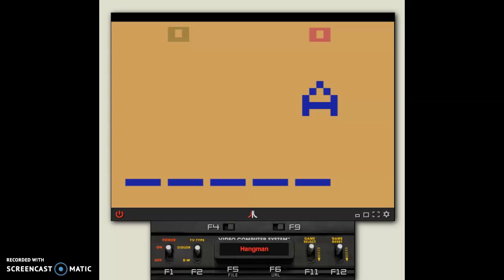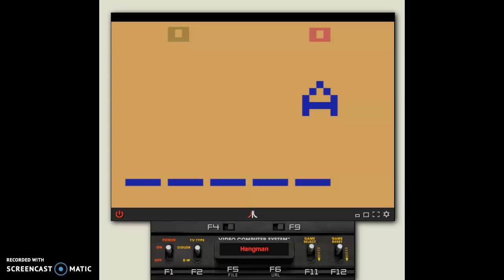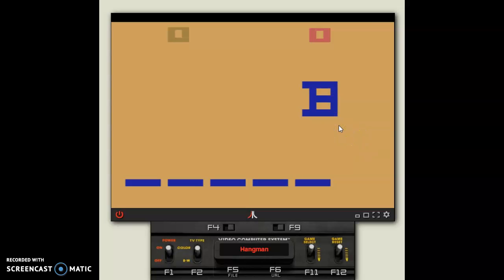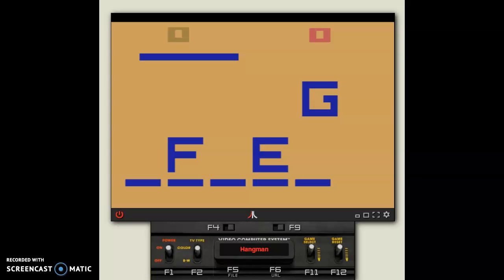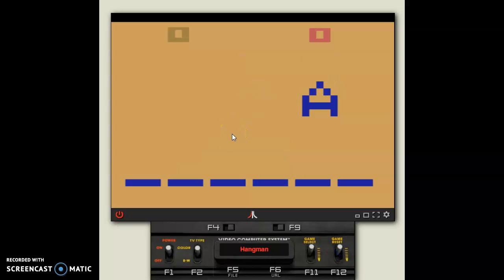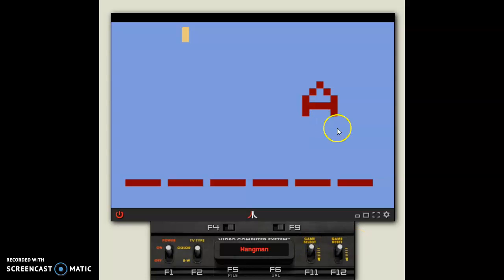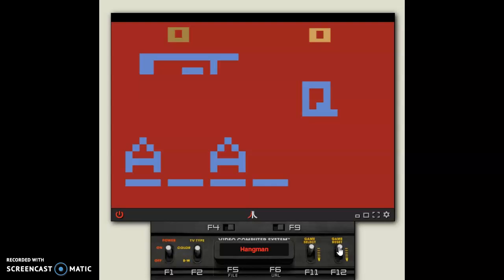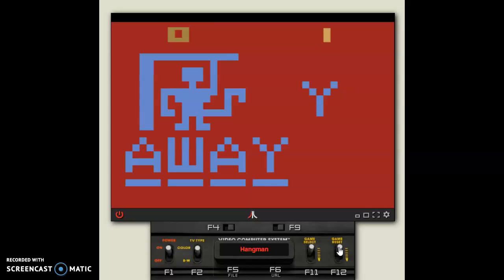Let's Play 1_Hangman